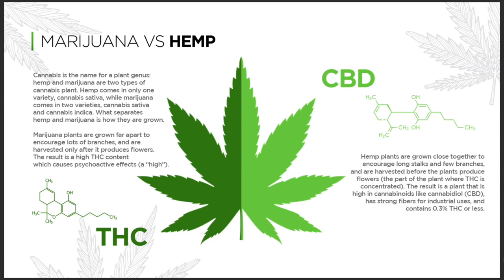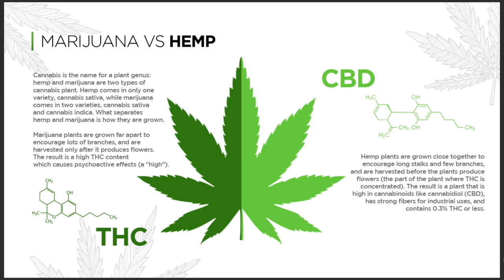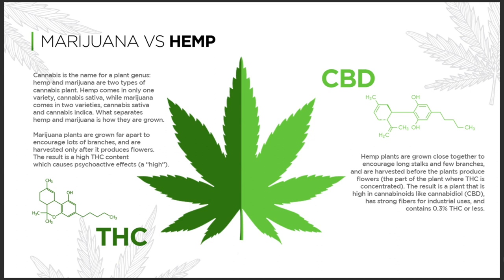CBD Essential Oils: Young Living VS HEMPWORX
This CBD extract is everywhere. But does it work?
Cannabidiol is having a moment. Increasingly common state legalization and loose federal regulation means that anyone in any state can go online or to a physical store and buy CBD products — from oils to dog treats to bath bombs — without fear of arrest.

It’s been shown to help treat a number of conditions including psychosis, anxiety, movement disorders, multiple sclerosis, and epilepsy and seizures.

For years, people have used medical marijuana to address those conditions — but cbd oil benefits is showing promise as a possible way to get the benefits of medical cannabis without getting high.

Have any questions about the products the business opportunity or both?